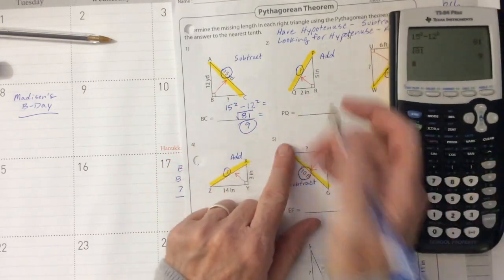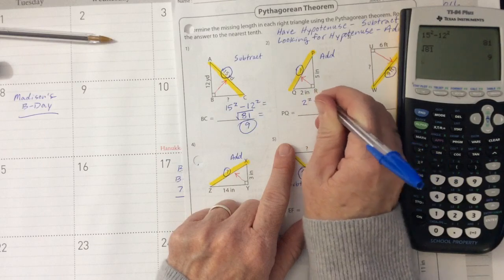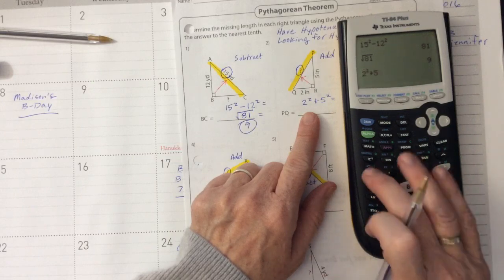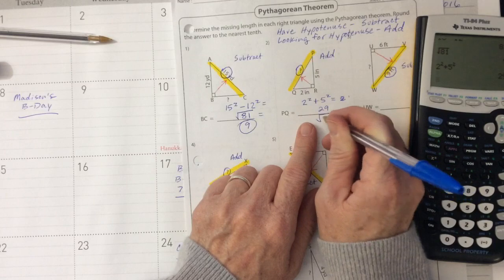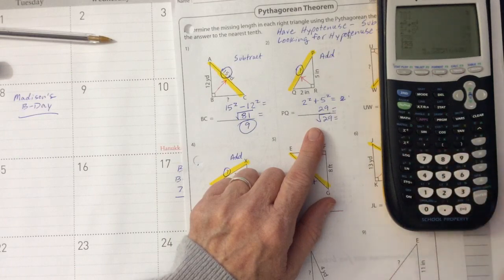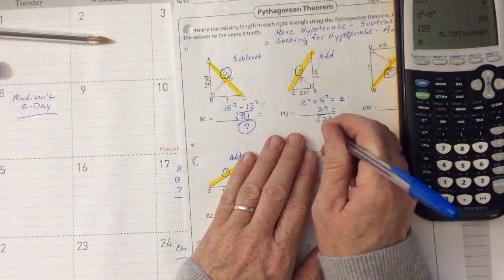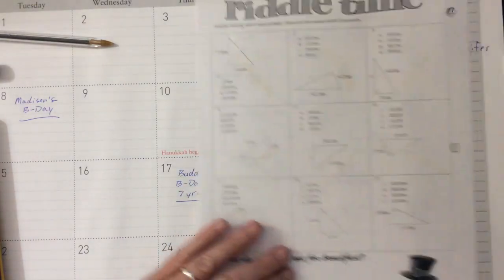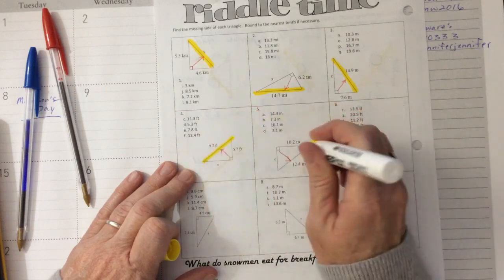12 9 8.7C Assignment Help